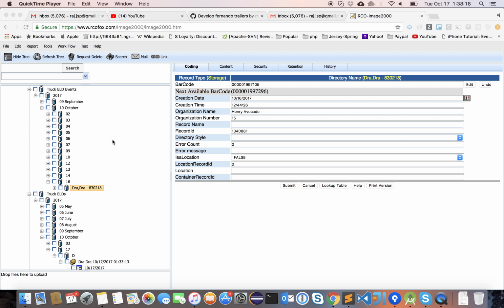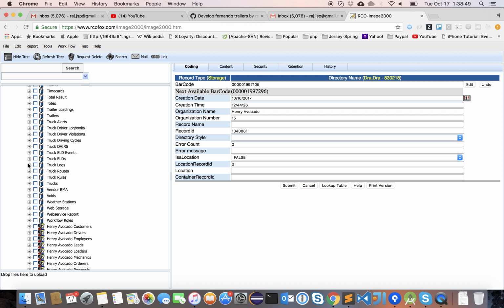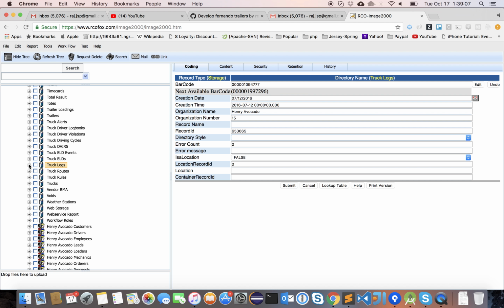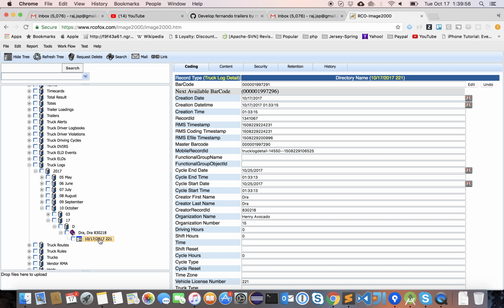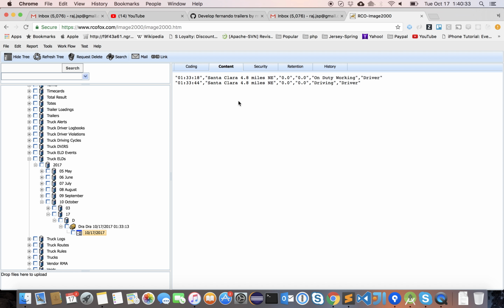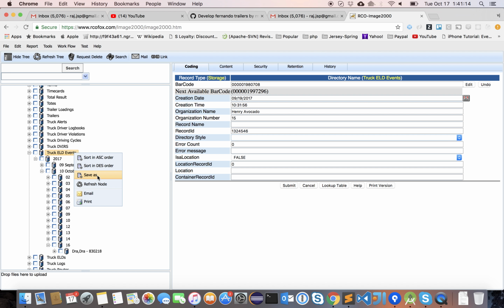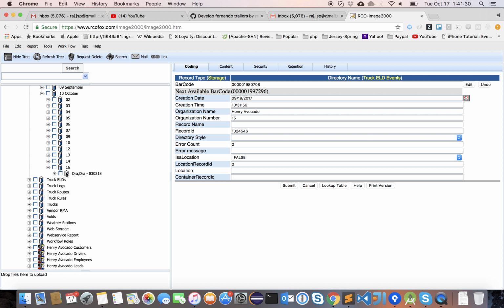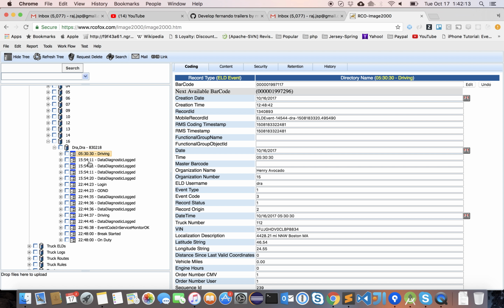data base eld